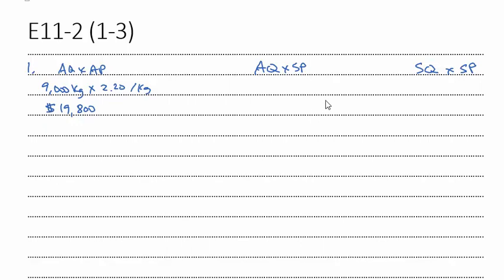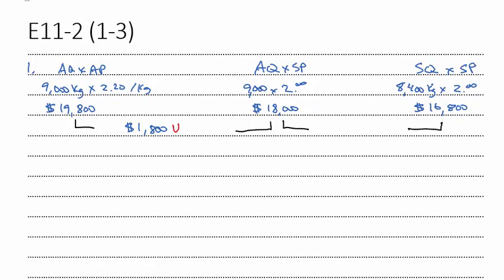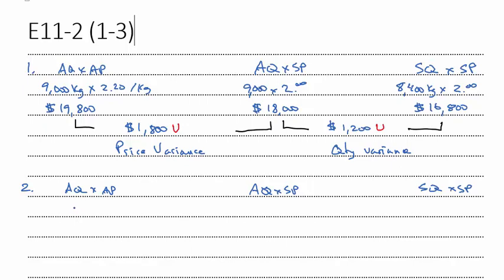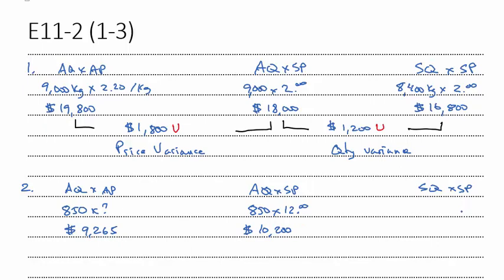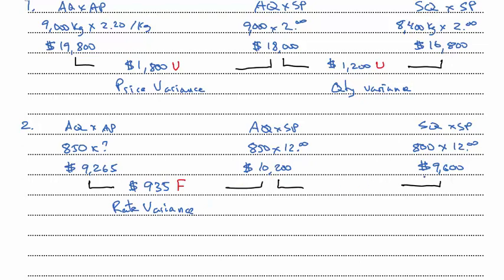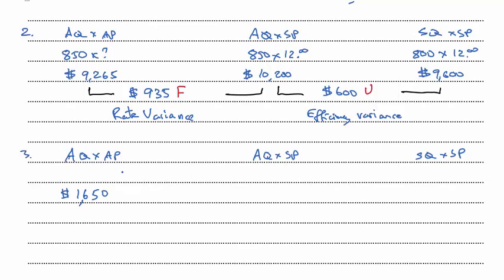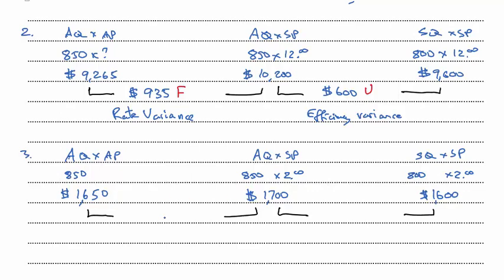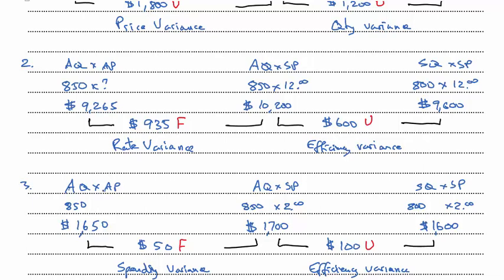FMGT3224 E11-2 (1-3) Solution